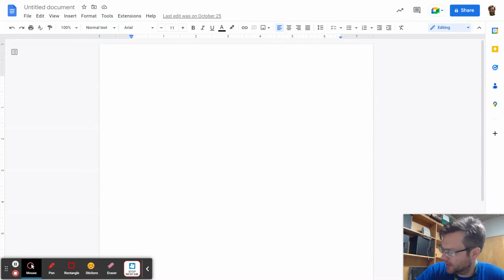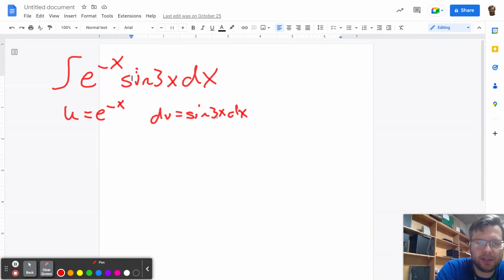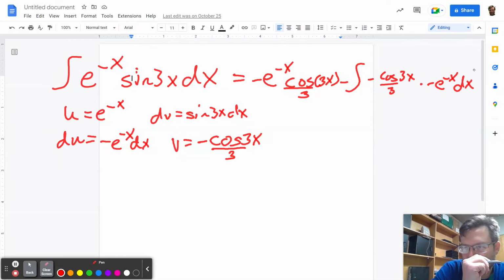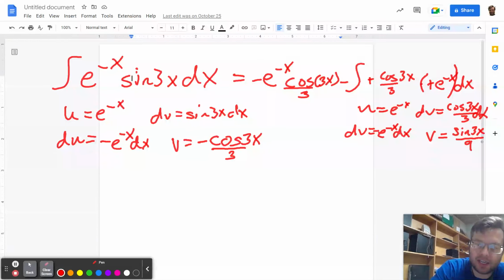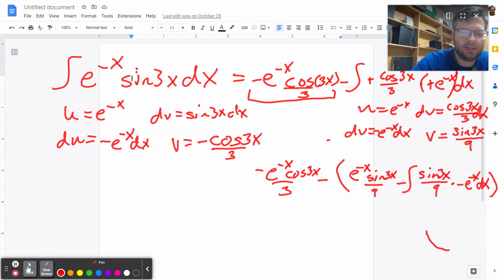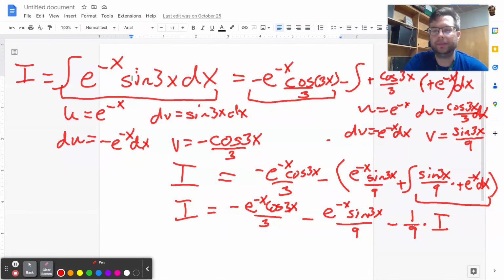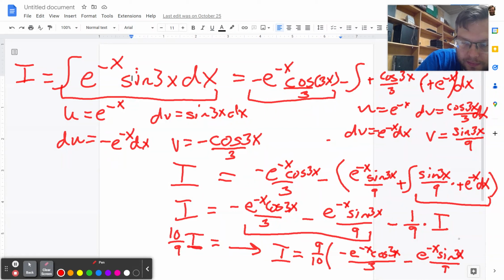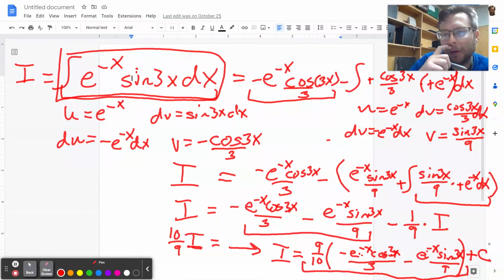Cyclic Integration by Parts Example (Review #25)